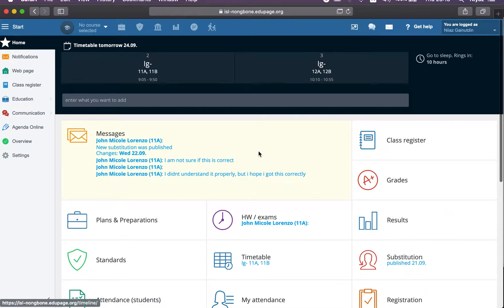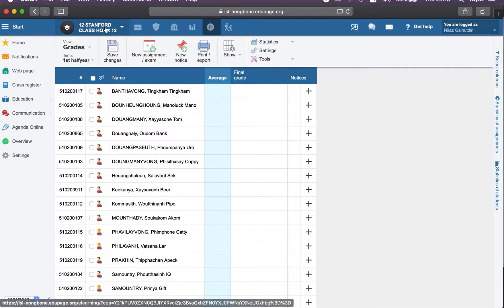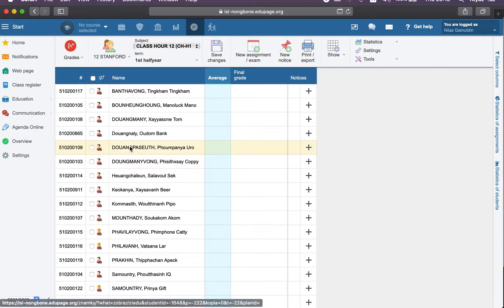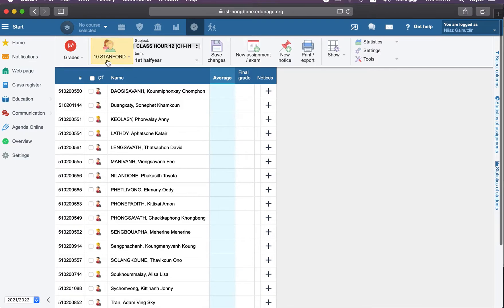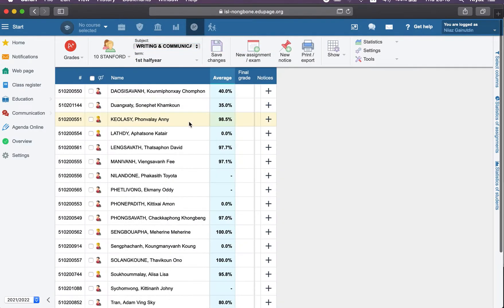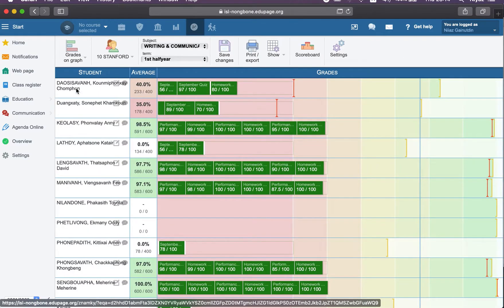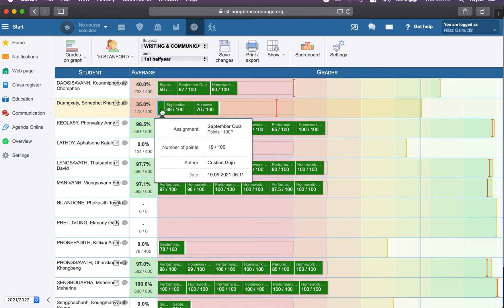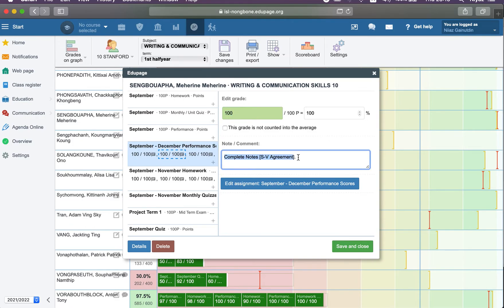EduPage Tutorial. Observing all grades, assignments encoded by teachers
This right is given by Administration. You are able to see all grades, assignments, and teacher comments for a particular assignment.